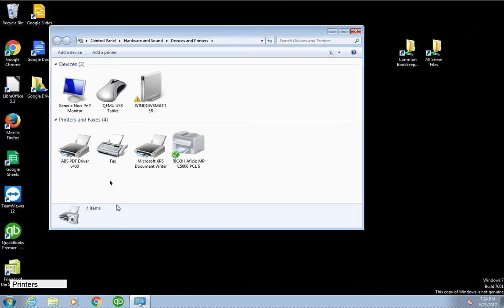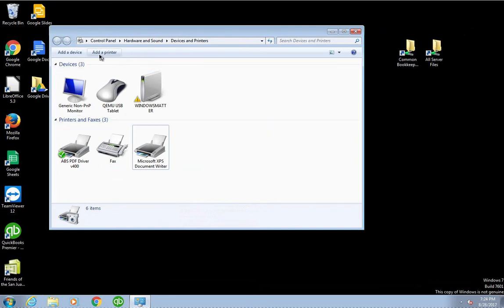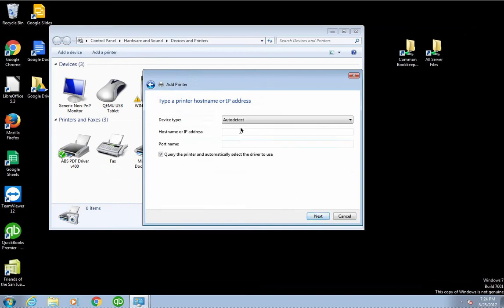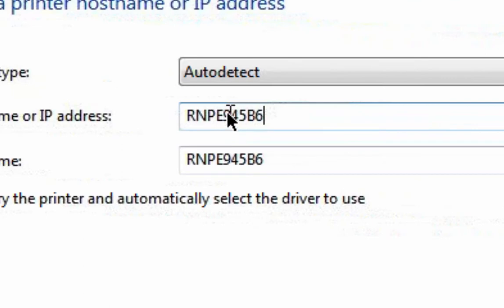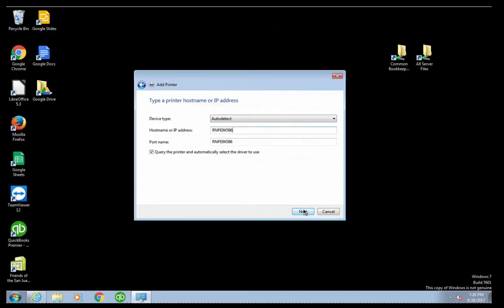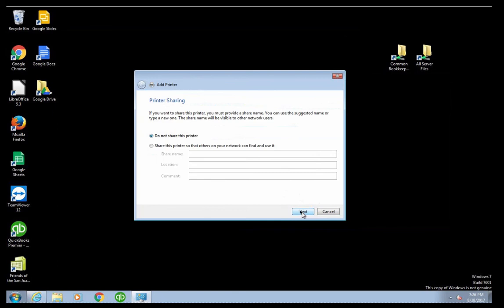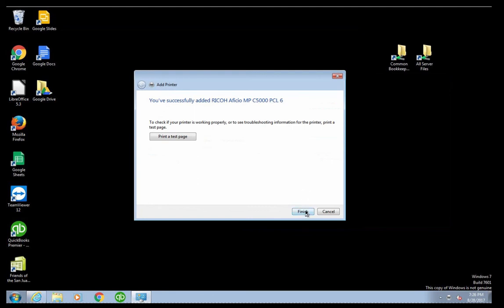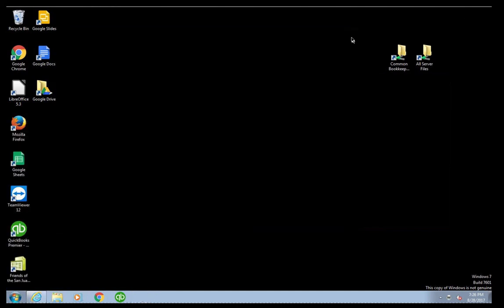Adding Printer by Hostname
This will aid network users on the best method of adding a network printer when the Printers Hostname is known.